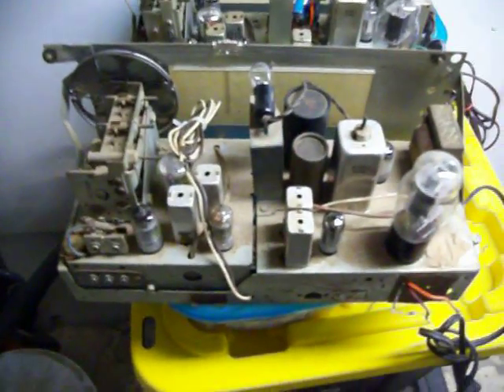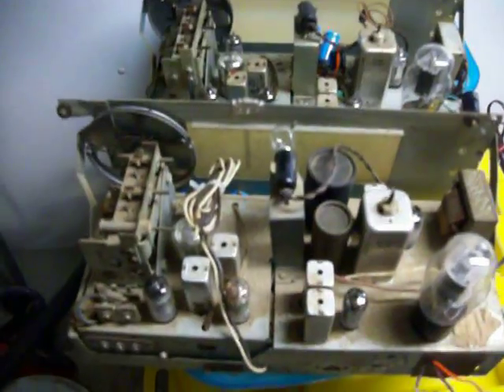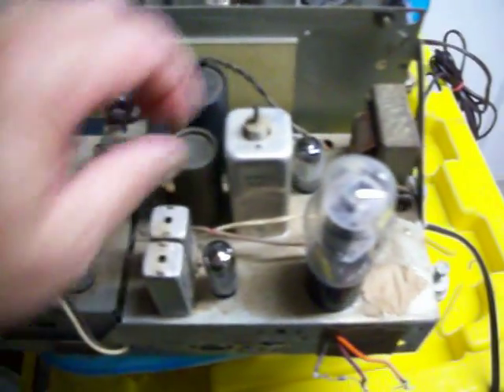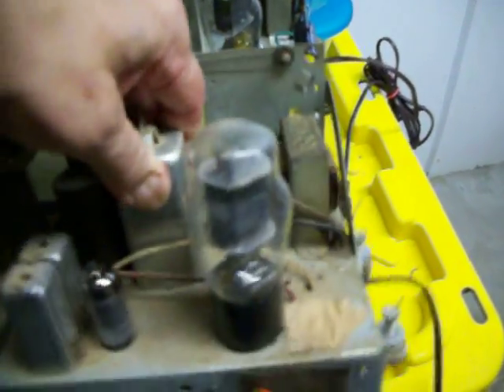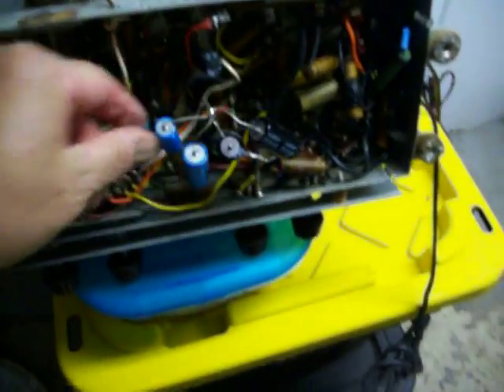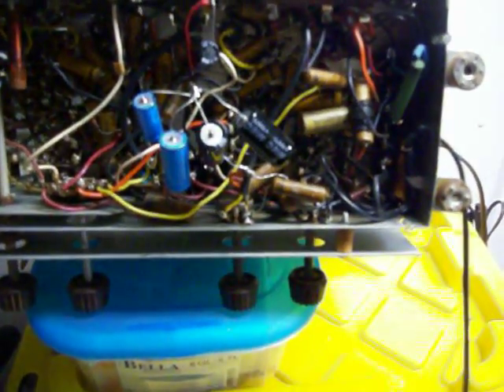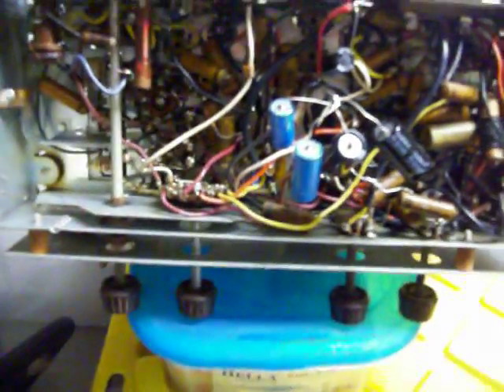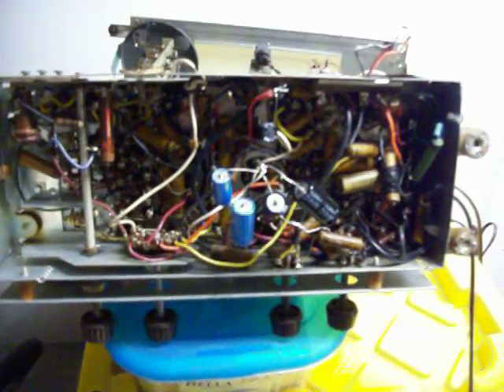Philco 49-1606 - chassis two